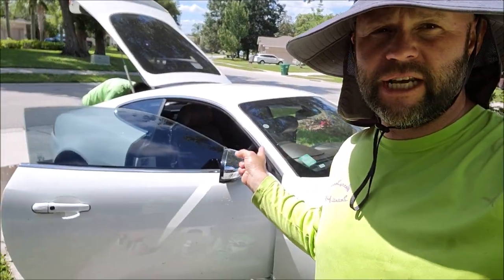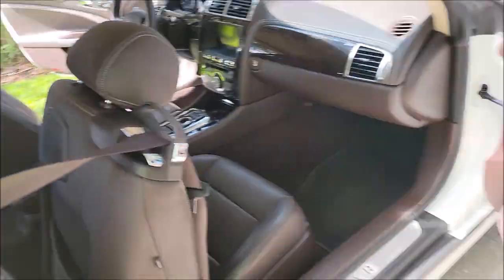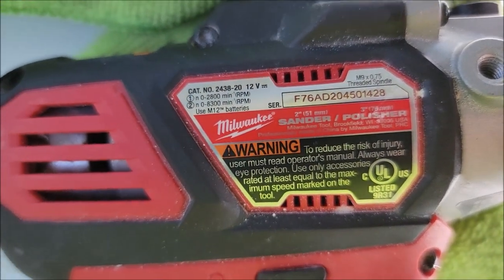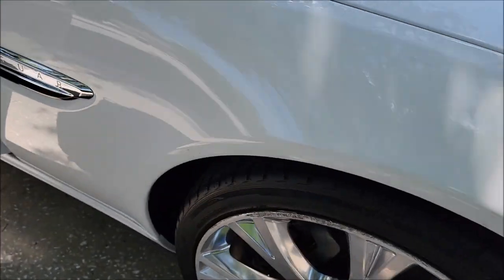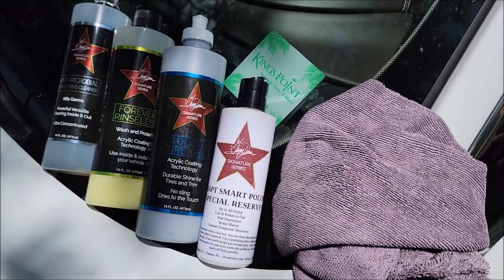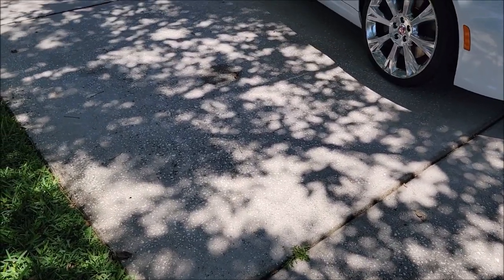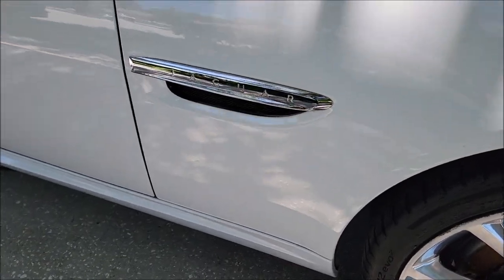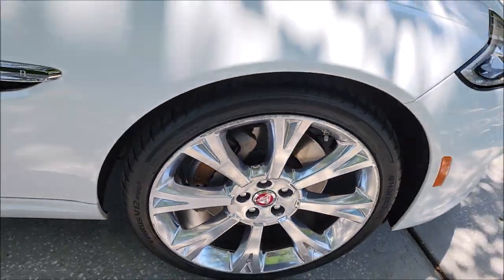2014 JAGUAR XK - SIGNATURE SERIES DETAIL - PAINT TRANSFER REMOVAL - ADAPT SMART POLISH